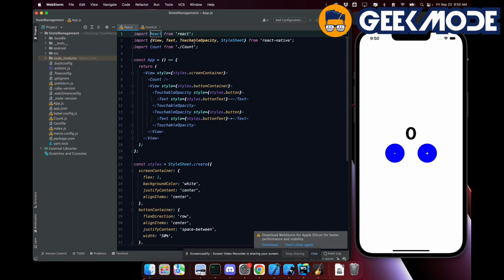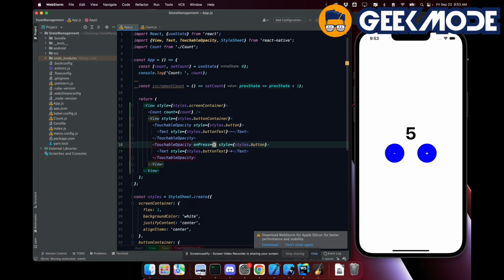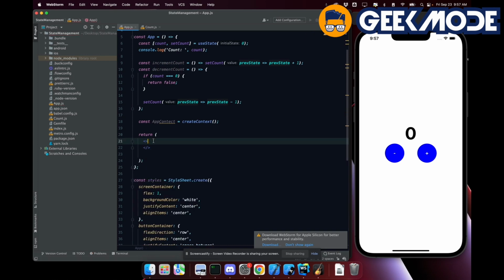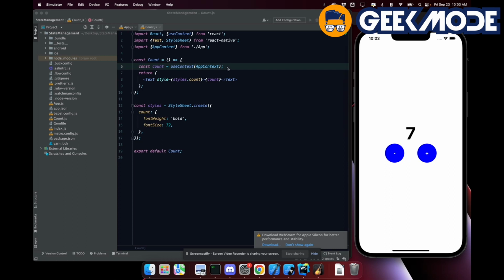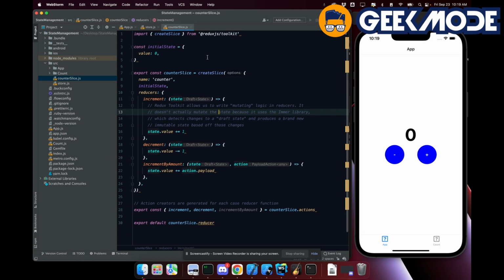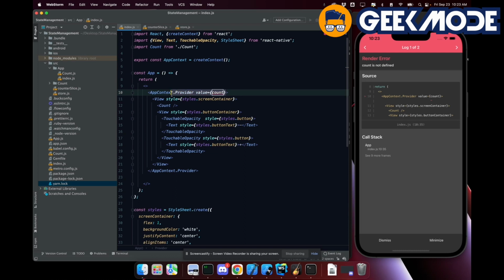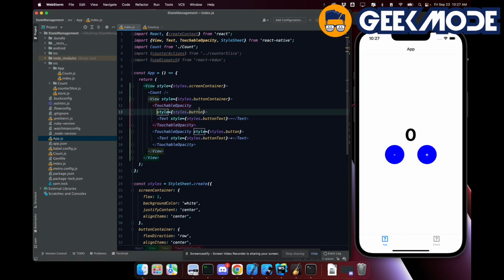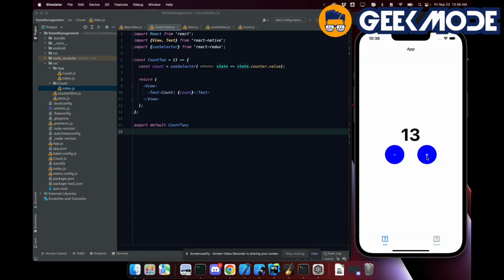📱🤘🏾How to use Hooks, Context API, and Redux | Learn React Native API | Learn React Native API 2022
00:00 - Start
01:42 - React Hooks
08:06 - When to use React Context
13:01 - Using Redux
13:39 - Installing Redux Toolkit
14:39 - Creating the Redux Store
15:54 - Creating the CounterSlice
19:39 - Wrapping Redux Provider around Application